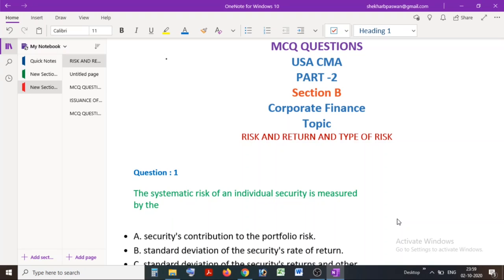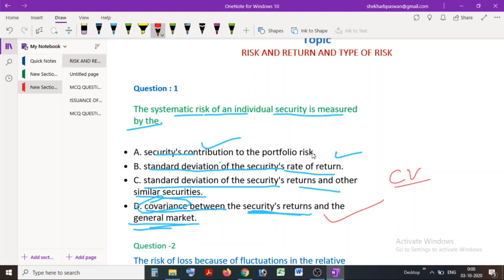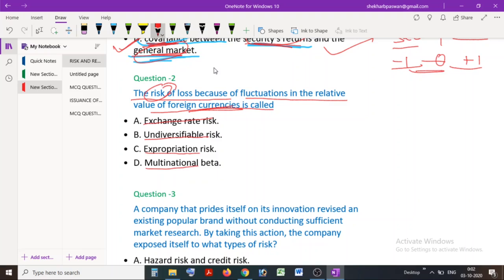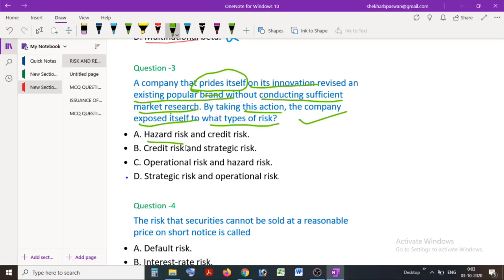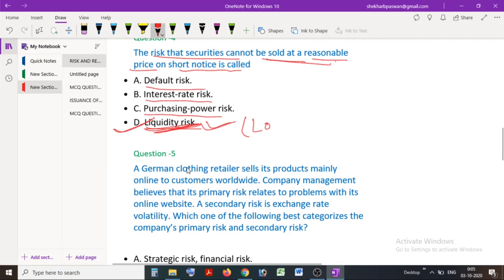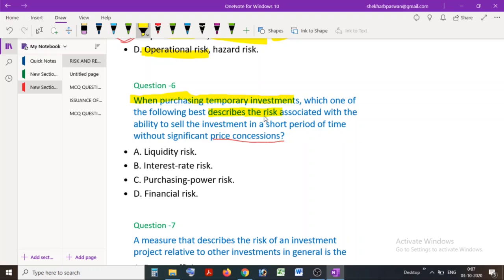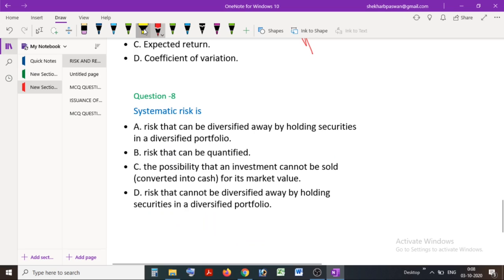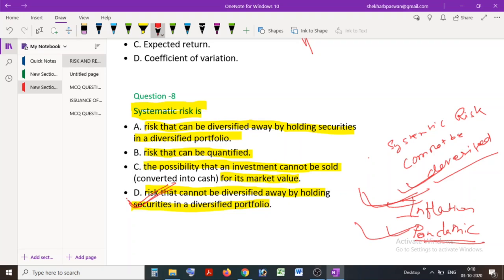RISK AND RETURN AND TYPE OF RISK MCQ Questions Section: Corporate Finance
USACMA USACMAPART2 RISK AND RETURN AND TYPE OF RISK MCQ Questions Section: Corporate Finance (Topic : Issuance of Bond) USA CMA FREEE CLASESS